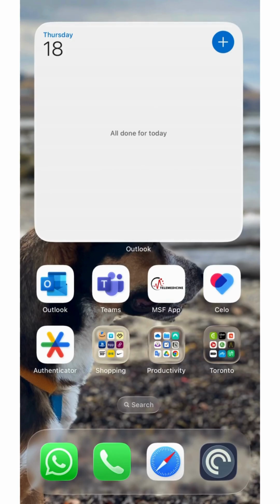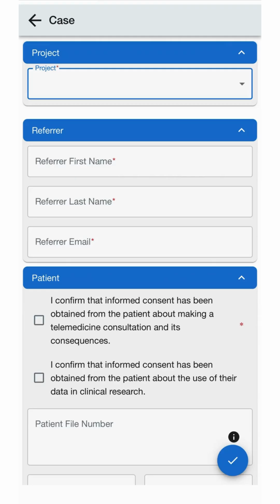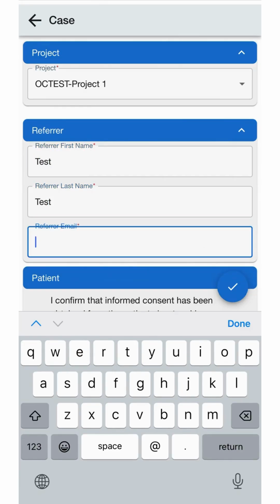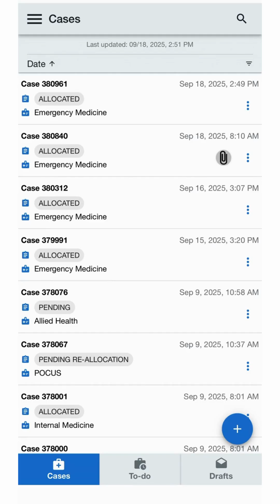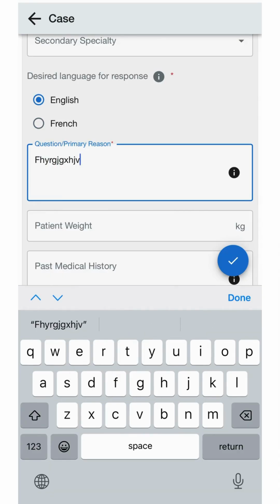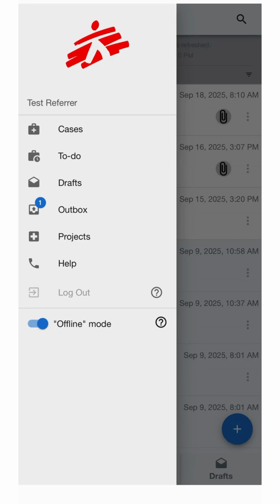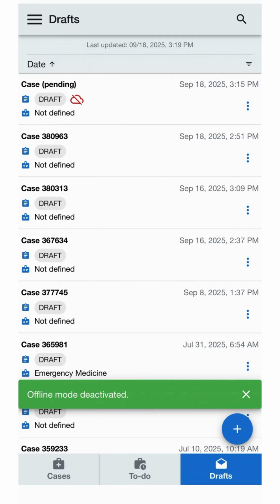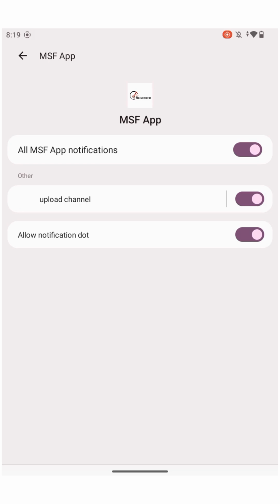Case Management Mobile App Demo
00:00 Intro
00:04 Logging In
01:05 Navigating
02:22 Creating a Case
04:35 Creating and Editing Drafts
07:19 Closing a Case
08:16 Offline Mode
09:12 Offline Mode: Creating a Case
10:40 Offline Mode: Outbox - Synching Offline Cases
11:59 Offline Mode: Creating and Editing Drafts
15:24 Enabling Push Notifications on iOS Devices
16:15 Enabling Push Notifications on Android